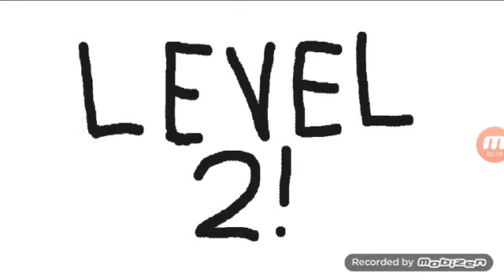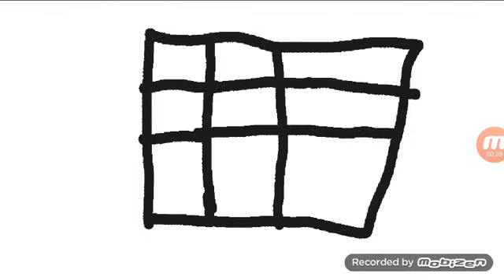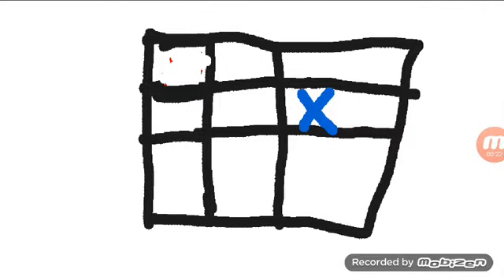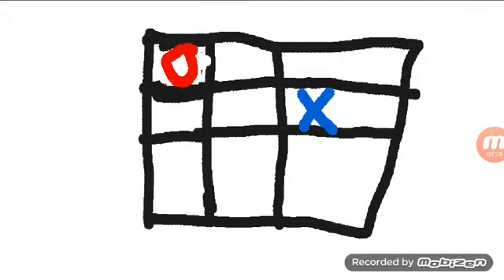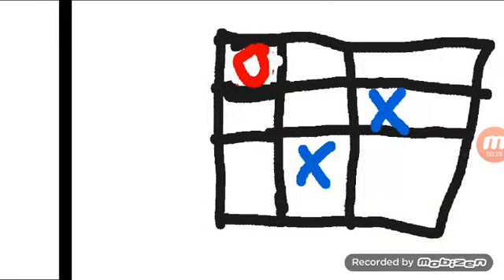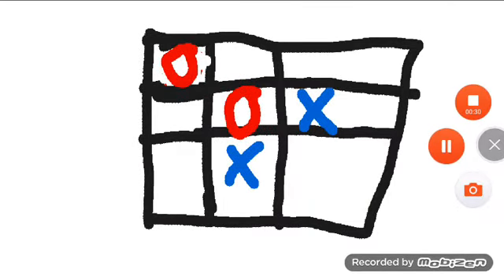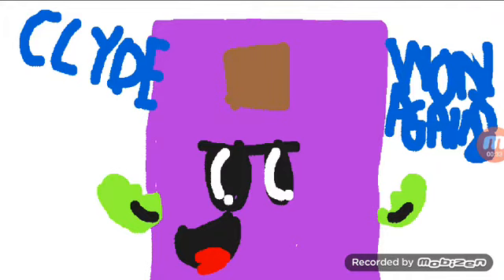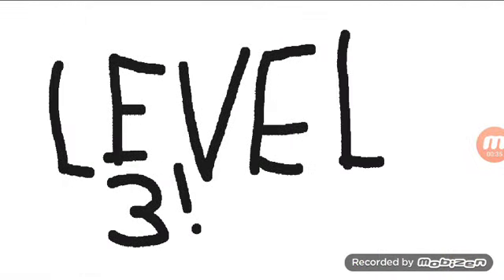Funny moments Part 11 NumberFanagram Clyde and Zerin are Playing a Game Call Tic Tac Toy!!!